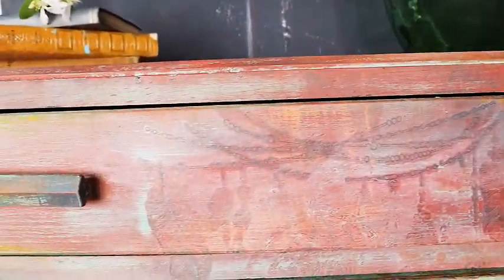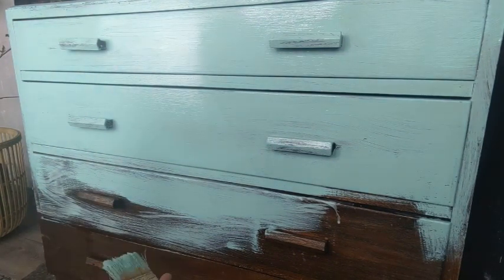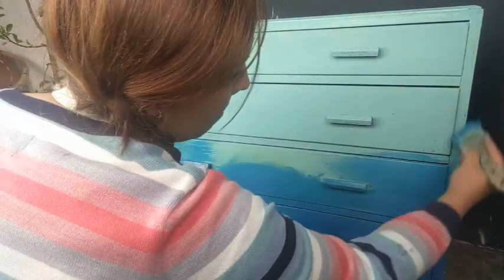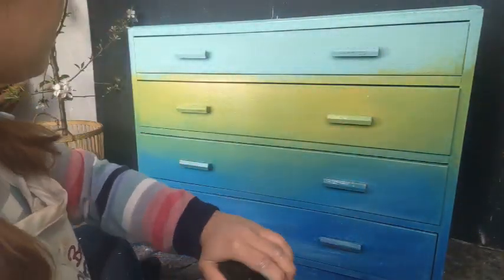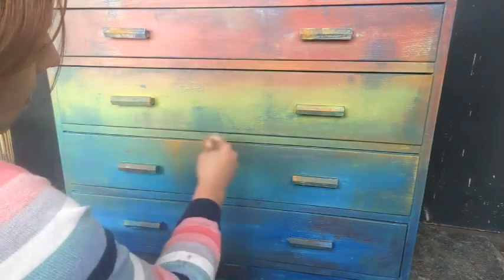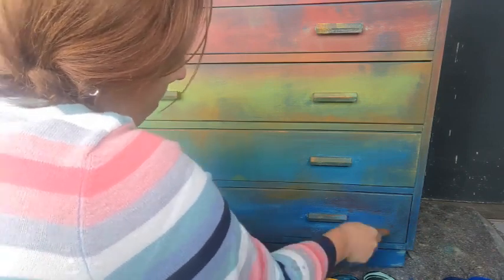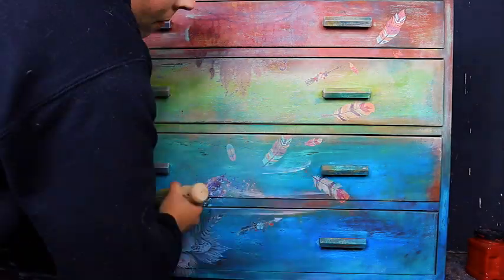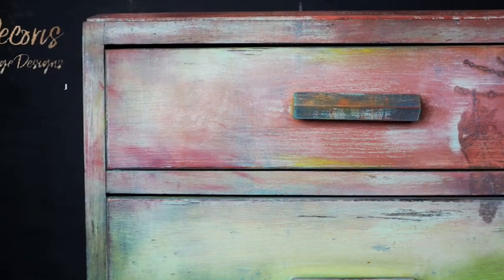Creating a Rustic Ombre with Chalk Paint for a Dramatic Bohemian Makeover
Hi there my lovely painty friends. In today's video I am going to show you how to create a colourful ombre, with layered colours on top for a dramatic bohemian makeover.
I will also show you how to apply a transfer in this video and layer colours and white wax over that for the perfect faded aged look.

TRANSFERS
Boho Soul

CHALK MINERAL PAINT:
The Gulf
Cobalt Blue
Peacock
Colonel Mustard
Barn Red
Florida Orange

FINISHES:
Best Dang Wax White & Black

TOOLS
Scarlet Brush